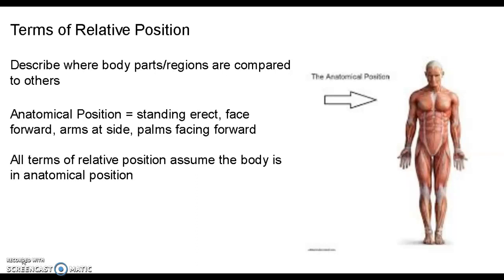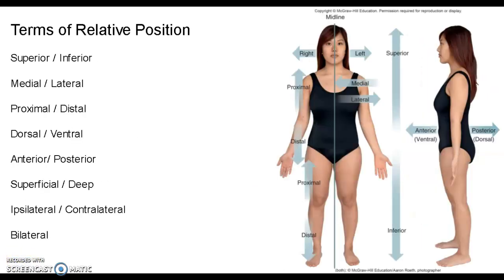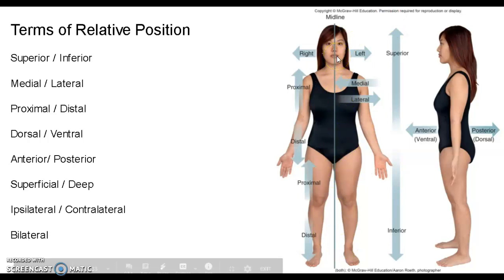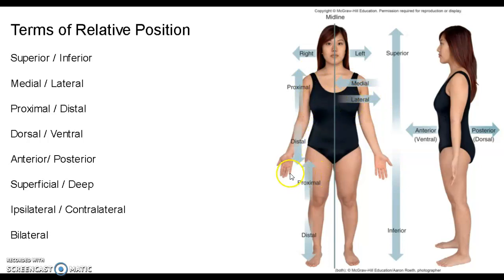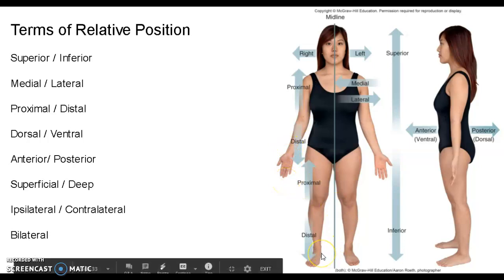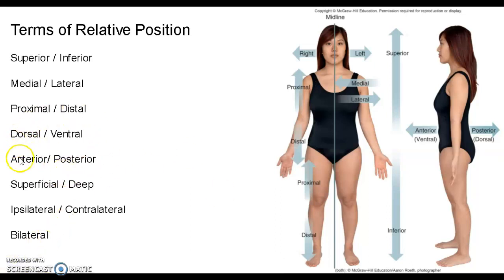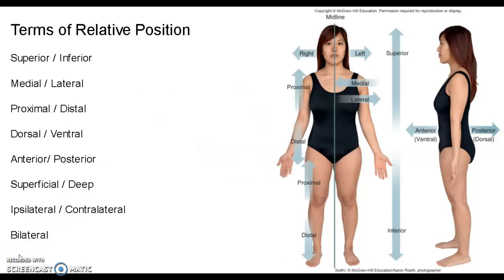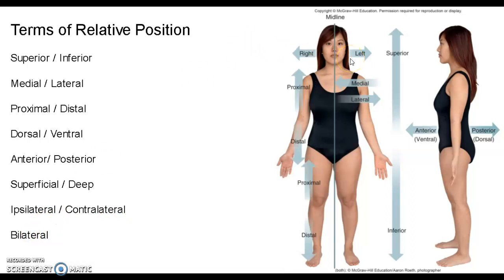Terms of relative position